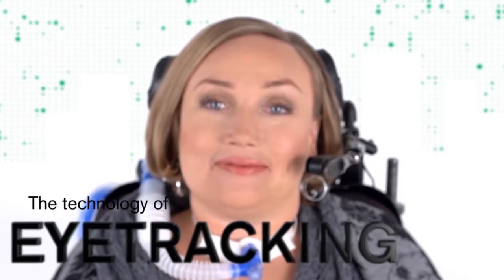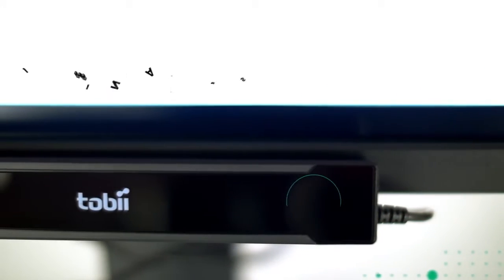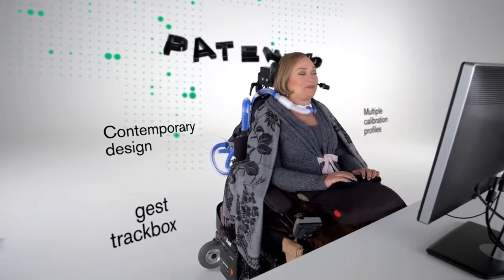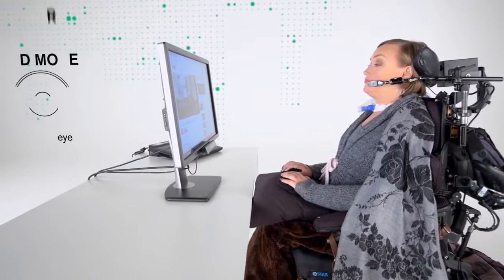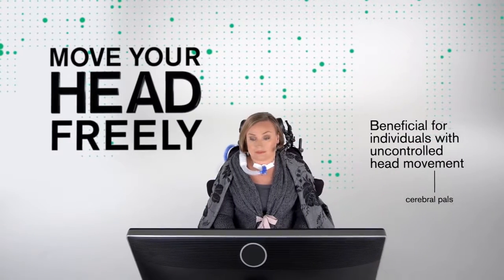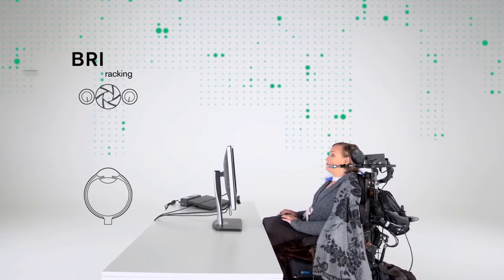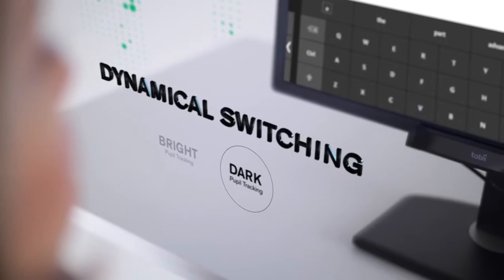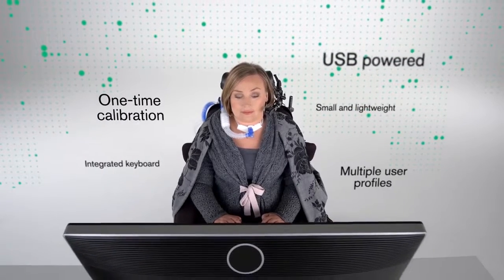Tobii DynavoxEyeTracking - Active Communication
A short video that explains the basics of how Tobii Dynavox eye tracking works and what makes our technology different from others.